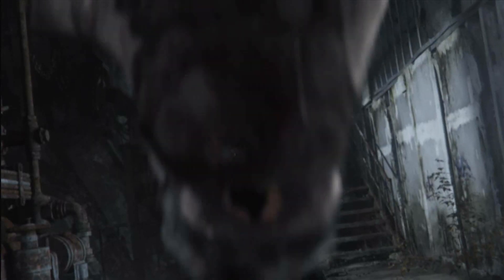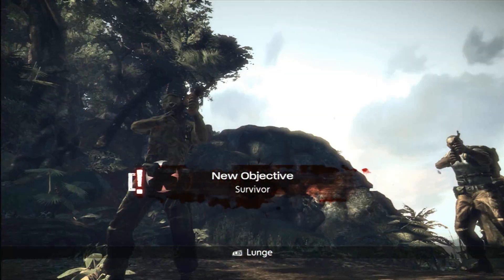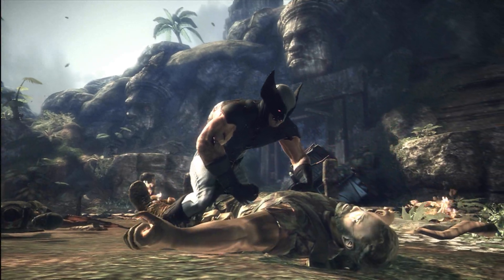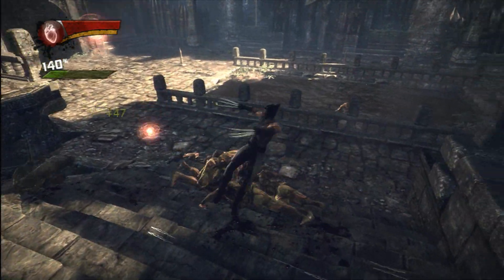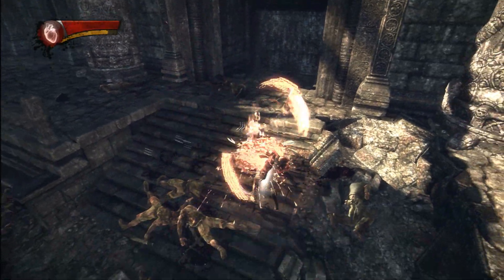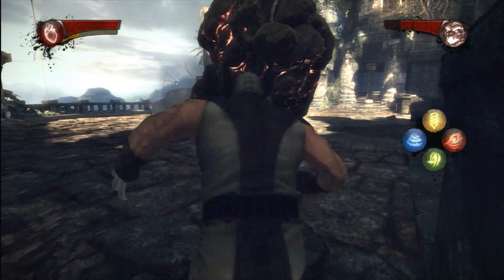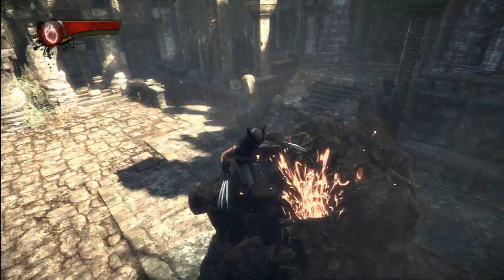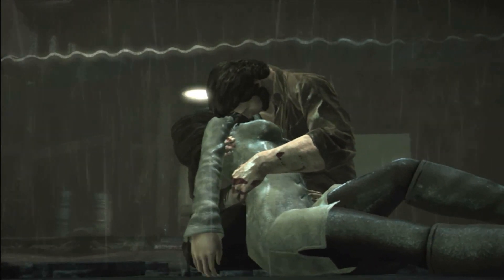CGR Undertow - X-MEN ORIGINS: WOLVERINE for Xbox 360 Video Game Review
Classic Game Room presents a CGR Undertow video game review of X-Men Origins: Wolverine from Activision for the Xbox 360 from May 2009. We all know the motif that most movie based video games are pretty bad and when a movie is as bad as X-Men Origins: Wolverine, you expect even less from the corresponding game, but this game was actually really good, borderline great. This CGR Undertow video game review features X-Men Origins: Wolverine gameplay footage and commentary.